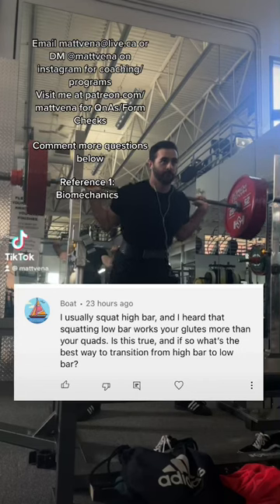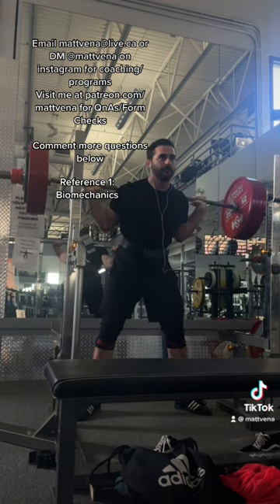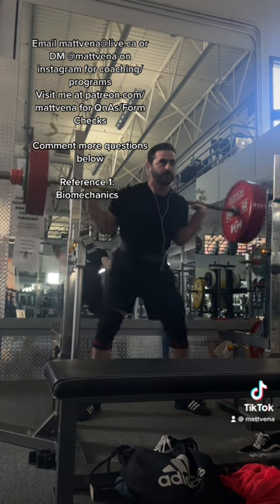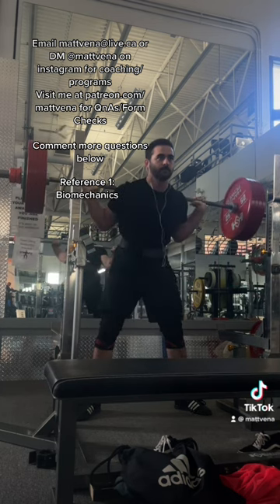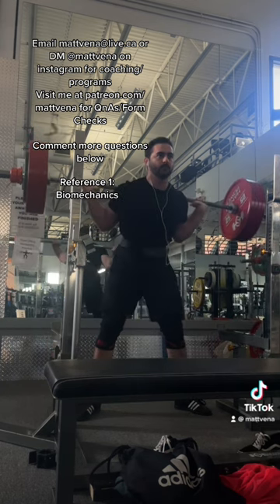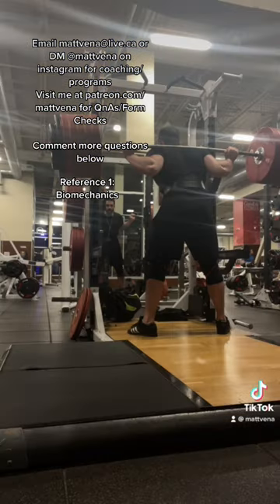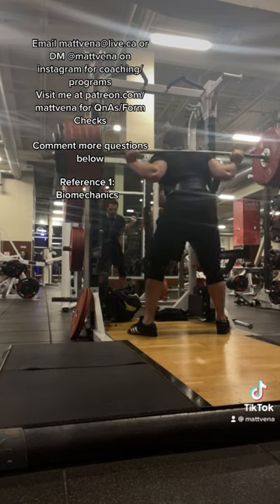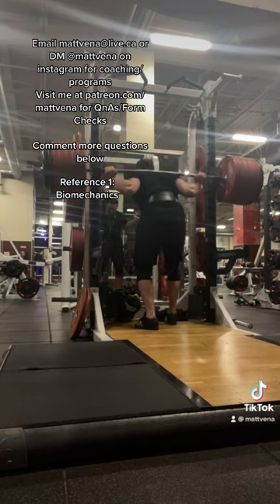Why would you EVER do HIGH BAR SQUATS⁉️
Matt10 for a discount on fitness equipment at hspowerfitness.com/